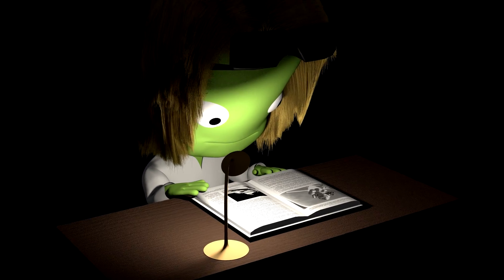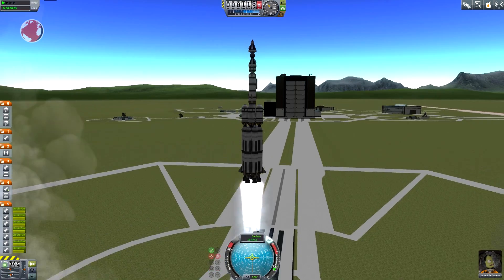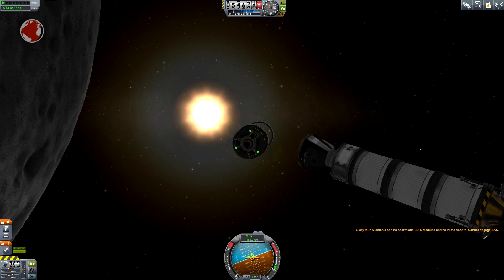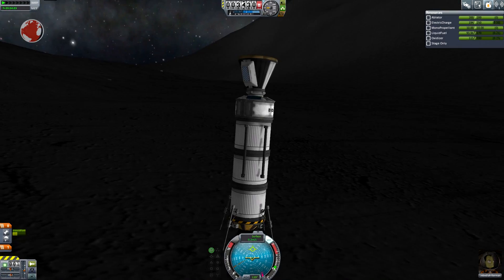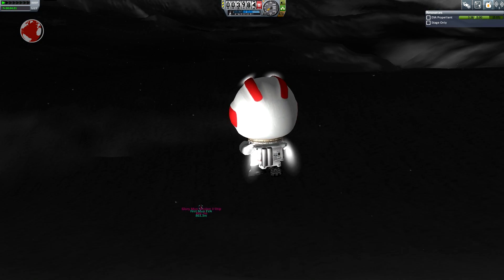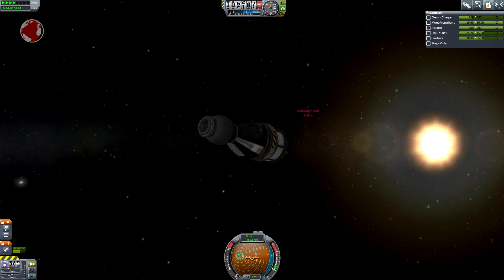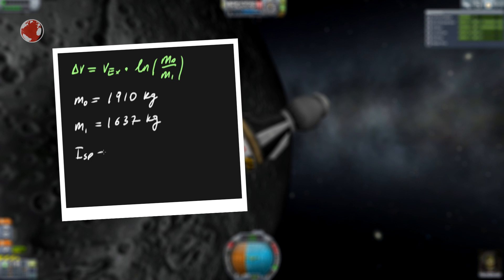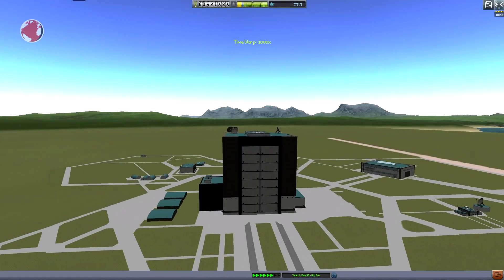Hang On Hanlong! | NeverEnding Glory #05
I am low on funds but Jebediah must set foot on the Mun finally! And who is Hanlong?